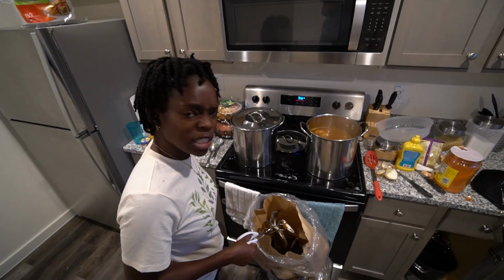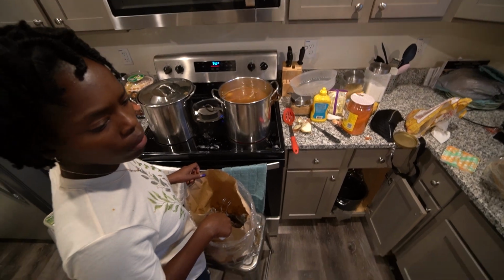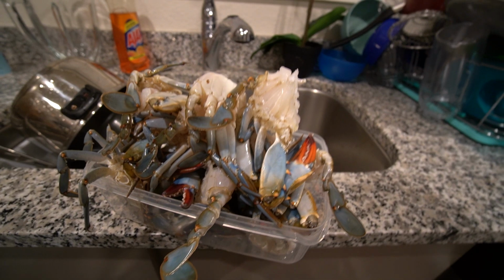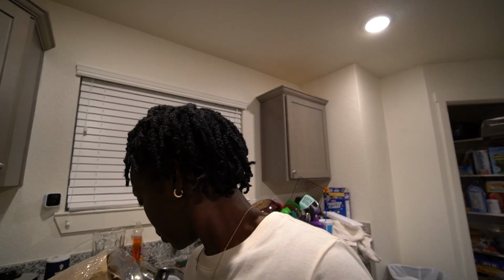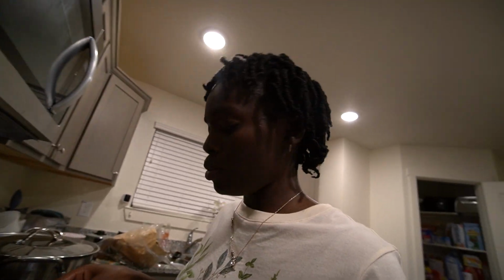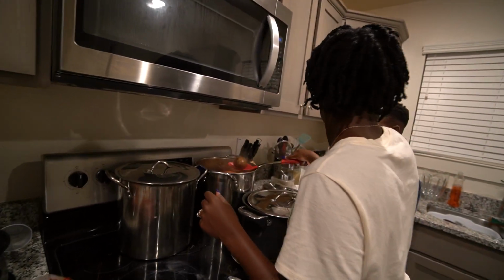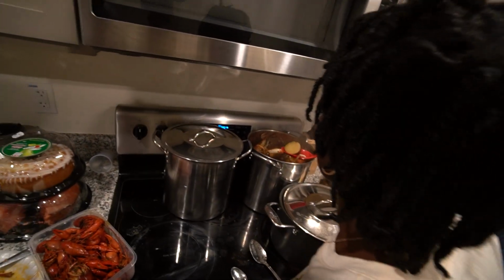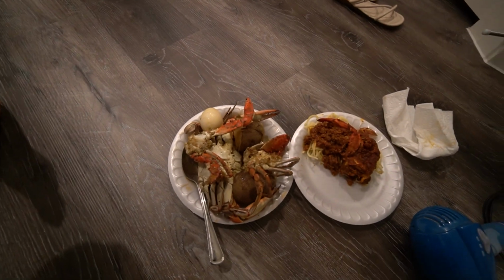PART 2: THE FINISHED PRODUCT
Equipment used-

Wide Angle Lens
Editing software
Editing Laptop
Memory Card

Need to purchase anything on Amazon? USE one of our links above it helps our channel out. Thanks in advance we really appreciate it.
Social-